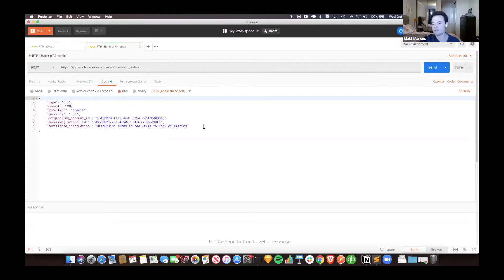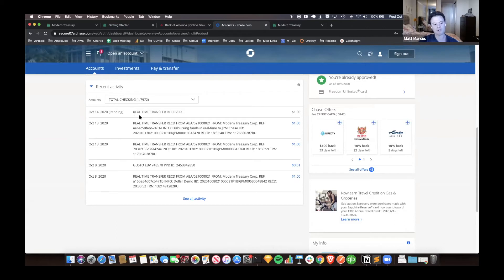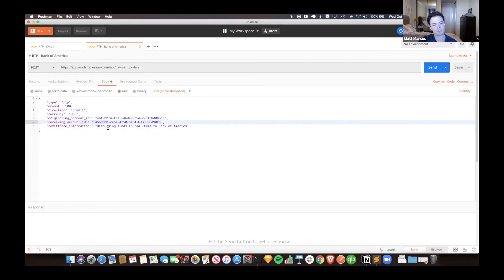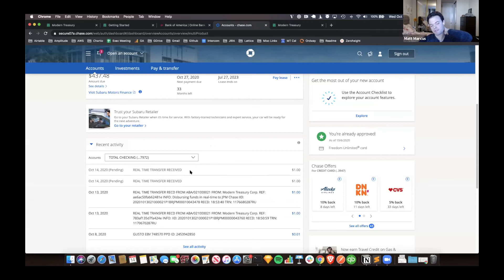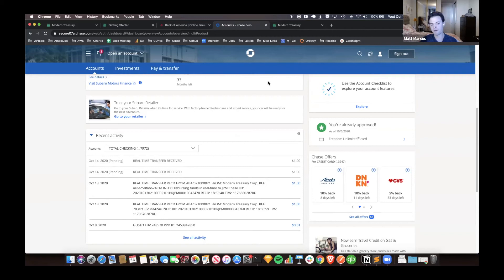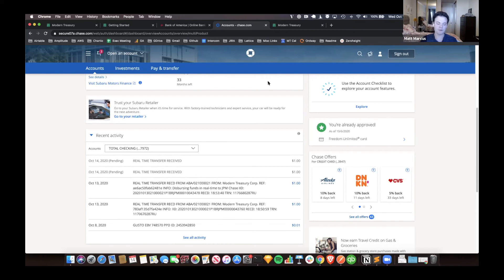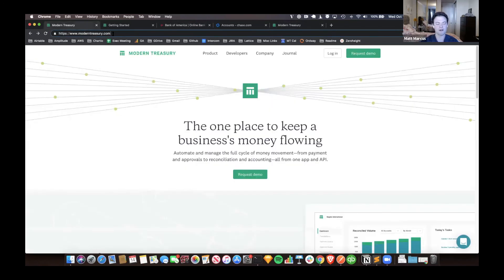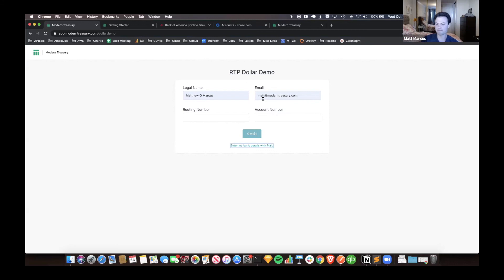Modern Treasury Demo - Technical Briefing @ V-Sum_One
Modern Treasury offers payment operations solutions demonstrating their RTP API.

Overview of briefing
0:00 – 2:30 Company Overview

Modern Treasury is a payment operations platform that works with companies that move or manage money across any industry. Clients rank from FinTech companies, neobanks, cryptocurrency companies, lenders, payroll providers, B2B and B2C marketplaces, online platforms and others. The company was launched 3 years ago from a team from LendingHome, an online mortgage lender. The company was founded to solve difficulty in the movement of money and deal with difficult problems like reconciliation, fraud, and customer support questions. Modern Treasury designed their services to not be in the flow of funds and instead connect to a variety of corporate banks that clients need to have supported like Wells Fargo and JP Morgan. New banks are added each quarter.

2:30 – 3:45 Company Overview

The platform supports multiple payment types, the newest of which is RTP. The platform also supports many payment types like ACH, wire, check, SEN at Silvergate, BACS in UK, EFT in Canada. While companies like PayPal and Digit use the RTP network today it’s not something has been readily available in a API until now.

3:45 – 8:40 Modern Treasury RTP API Demo

and RTP is located under Payment Orders. RTP is a API variable in the payment_order endpoint and the demonstration included sending instructions leveraging postman with remittance information. RTP transfers were initiated to Bank of America and Chase demonstrating that Chase makes the funds available faster than Bank of America. A known challenge is that the remittance information isn’t displayed as quickly as the transaction and the transactions themselves are limited to $100,000 per payment currently. RTP is fundamentally different in that there is no debit option and RTP is credit only. In the current scheme sufficient funds are required and the concept of returns is fundamentally different. Payments either succeed or fail synchronously. Reversing transactions requires the originating bank to submit a return.

8:40 – 9:34 Further RTP Demo

You can test the RTP system and Modern Treasury’s implementation You can put in your name and e-mail, enter your banking information via Plaid or manually, and receive $1 via real time payments as long as you bank with a major financial institution.